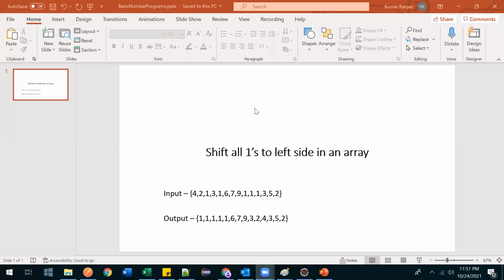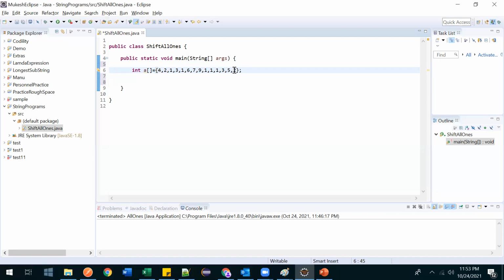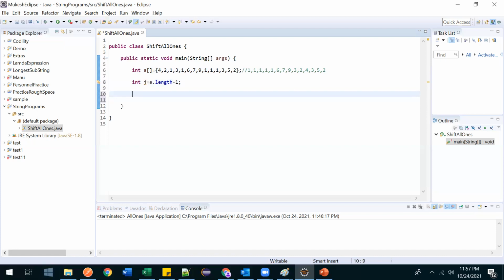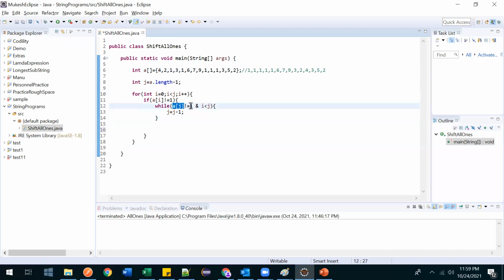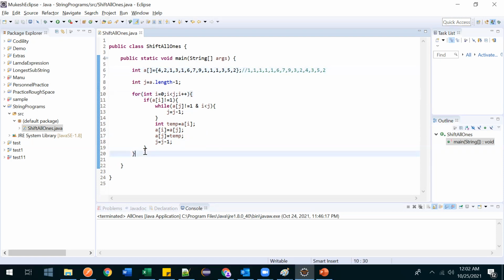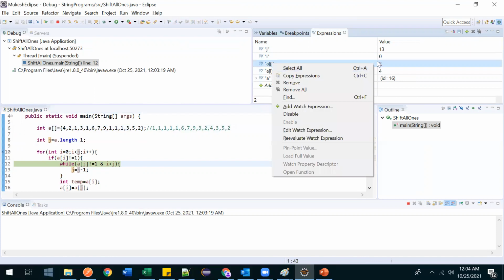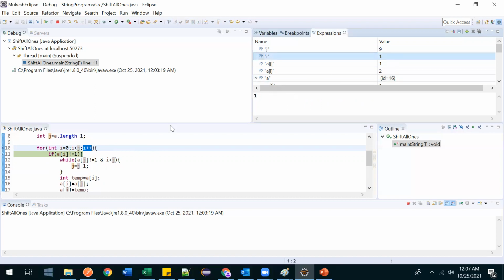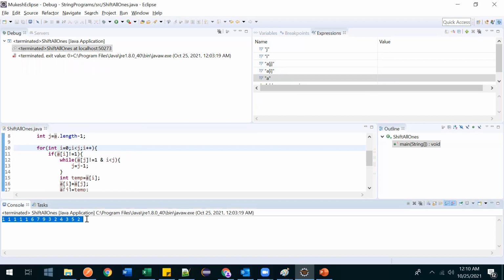Shift All 1's to left side in an array java program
Shift All 1's to left side in an array